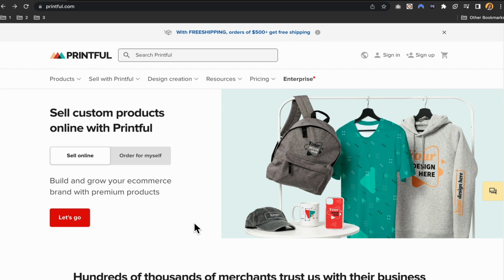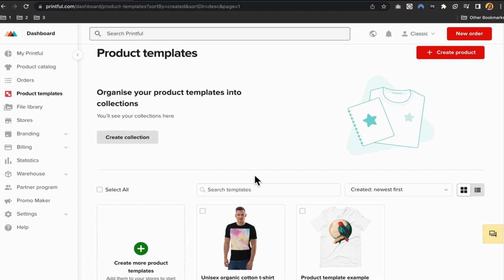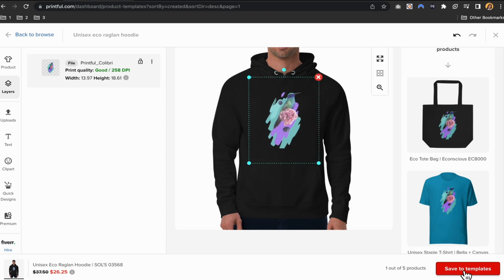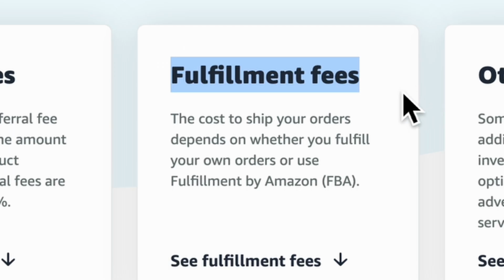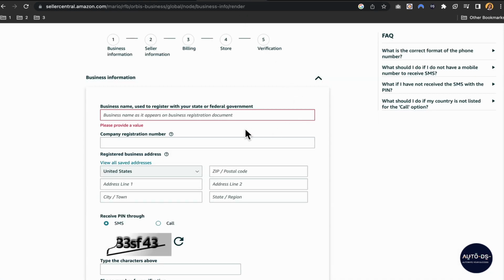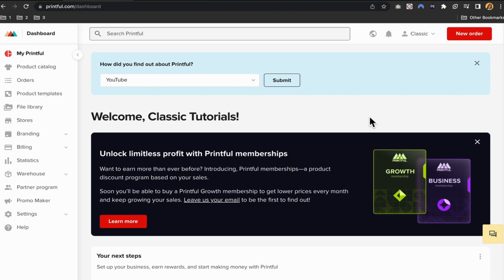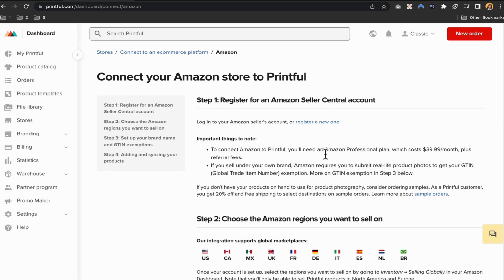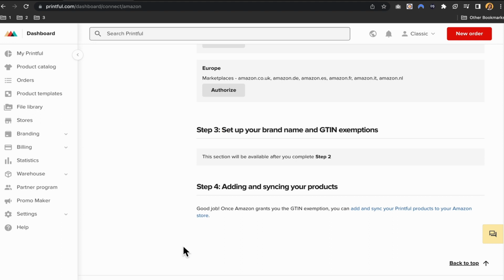How To Use Printful With Amazon (2024) Dropshipping with Printful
Printful is a great option for Amazon sellers who want to offer customized products without dealing with inventory management and shipping logistics. To use Printful with Amazon, simply sign up for a Printful account and connect it to your Amazon account. From there, you can choose which products you want to sell, customize them with your designs, and list them on Amazon.

When a customer places an order, Printful will handle the printing, packing, and shipping of the product directly to the customer, while you earn a profit. Make sure to set your prices appropriately to cover the cost of the Printful product and the Amazon fees. With Printful, you can easily expand your product offerings and grow your Amazon business.